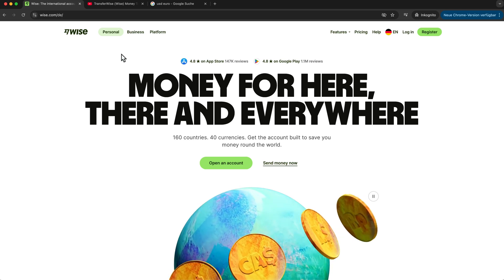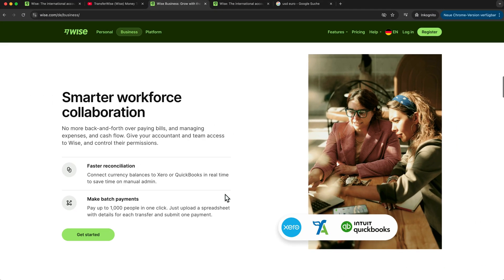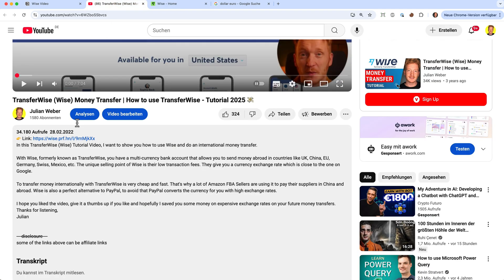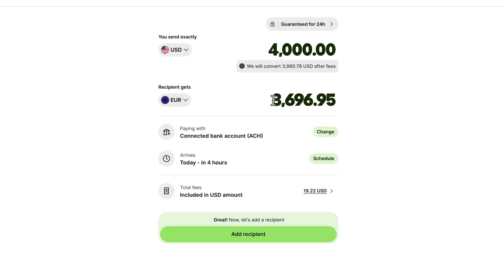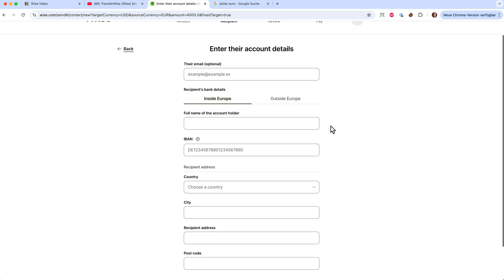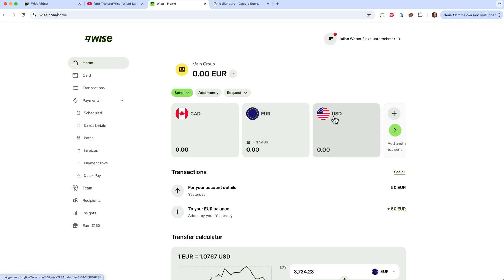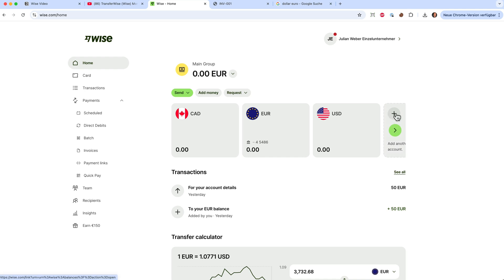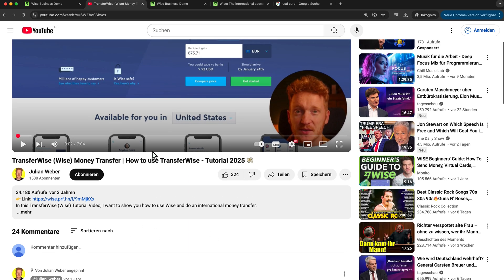Wise Business Tutorial (2026) - How to Set Up a Wise Business Account and Transfer Money 🌍 💸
In this step-by-step Wise Business Tutorial, I’ll show you how to create a Wise Business account and how to send and receive international payments easily.

Setting up a Wise Business account is a great option for freelancers, online businesses, e-commerce sellers, and anyone working with international clients in different currencies. Wise (formerly TransferWise) makes global money transfers simple and affordable — with real exchange rates for the USD, Euro, Pound, Yuan and many more.

In this tutorial, I’ll guide you through the Wise Business account registration process and show you how to transfer money internationally for your business. I will also show you the difference between the wise business account and the personal wise account. A Wise business account allows you to separate your business earnings and expenses from your personal account.